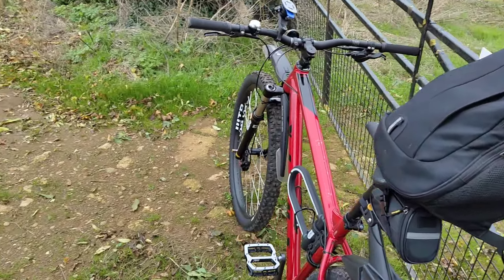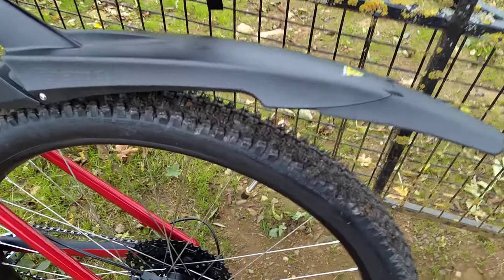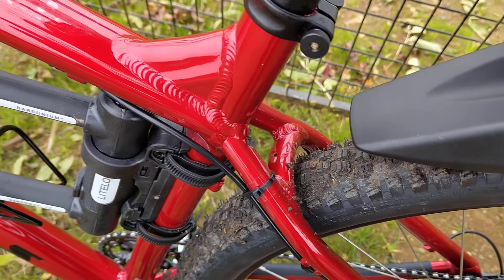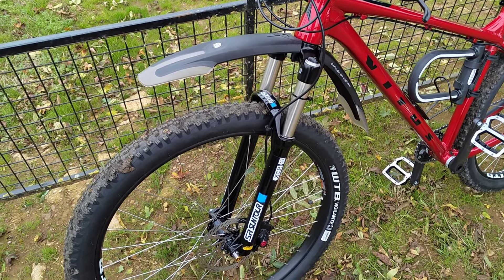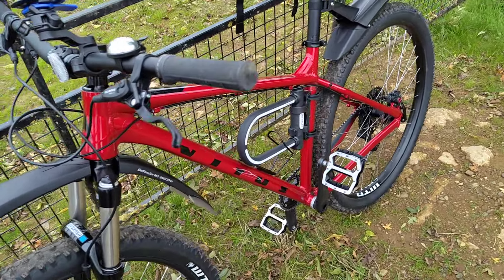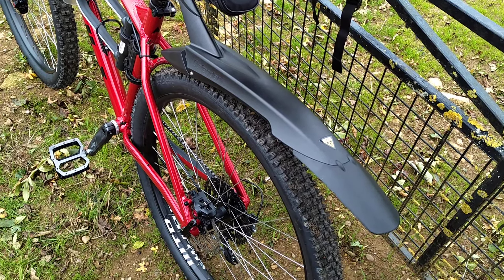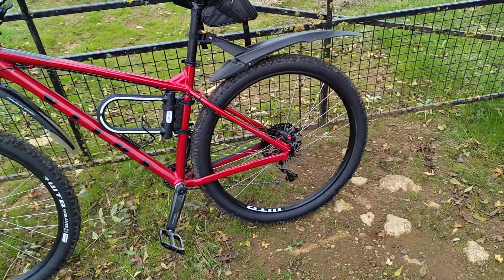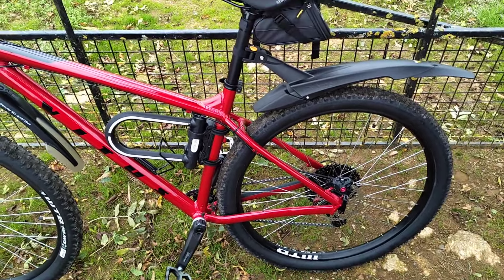Vitus Nucleus VRS 29er Initial Impressions And Upgrades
My first proper MTB. Showing the modifications made on the bike